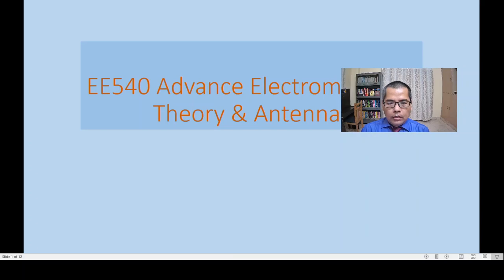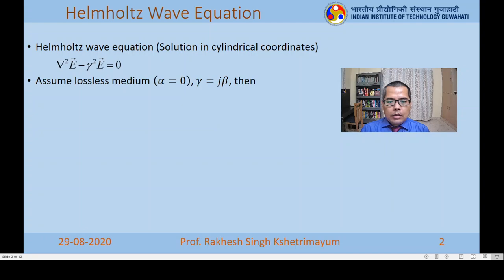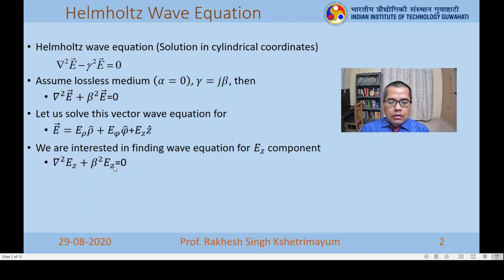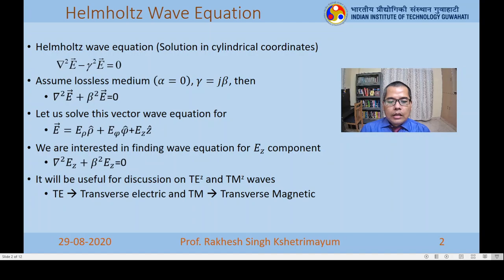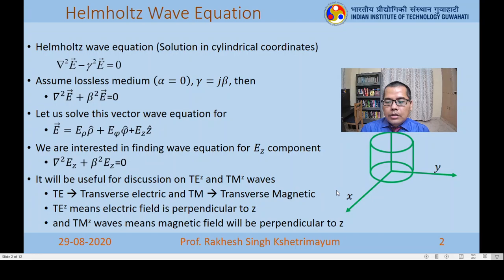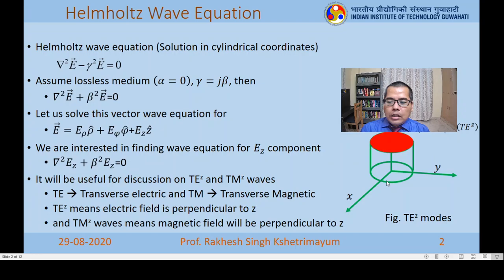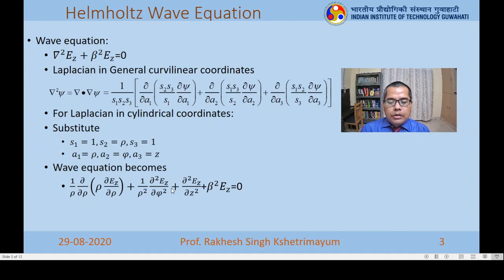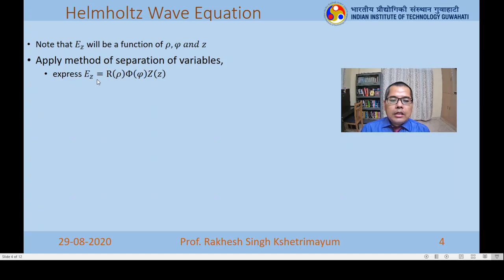Helmholtz Wave Equation: Solution in Cylindrical Coordinates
Advance Electromagnetic Theory & Antennas Lecture 11